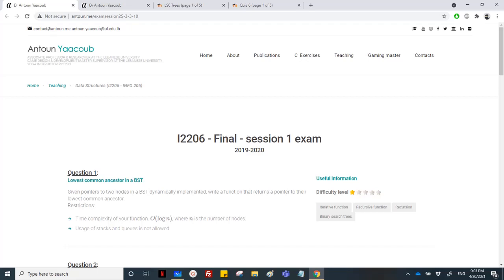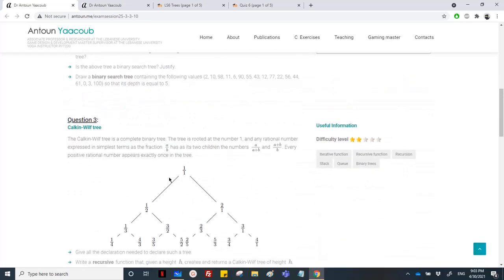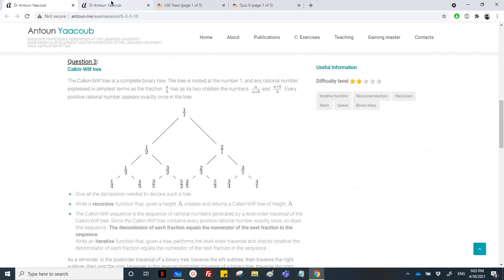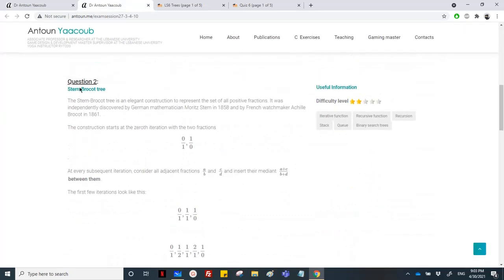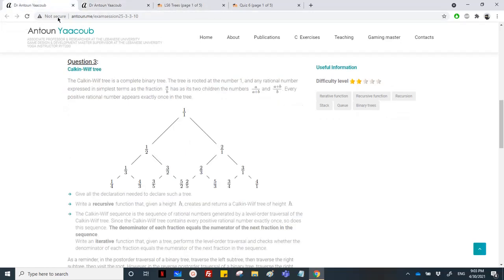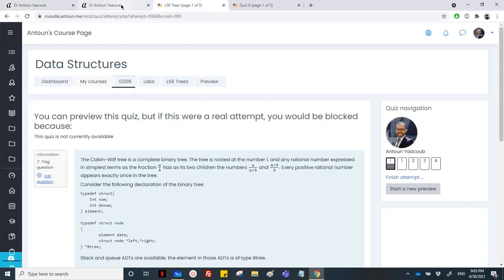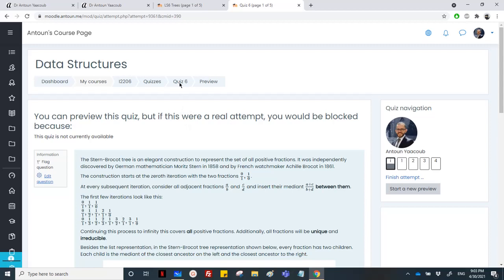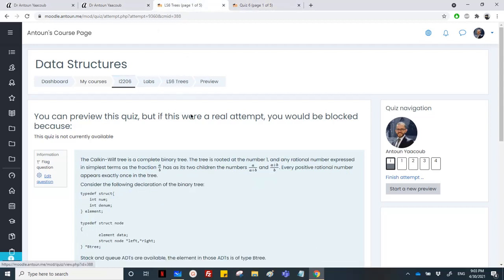Data structures - Exercise - Calkin-Wilf and Stern-Brocot trees implementation and properties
Exercise solving from the Binary Trees - Binary Search Trees course